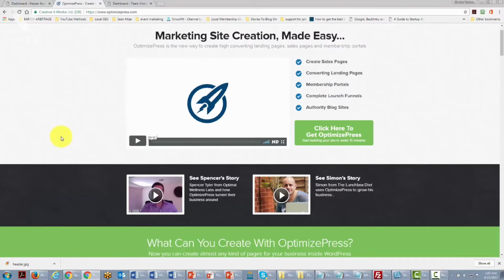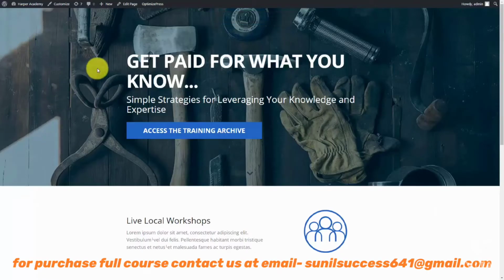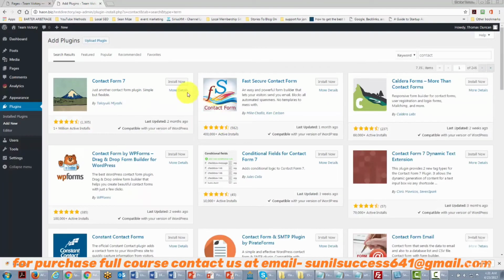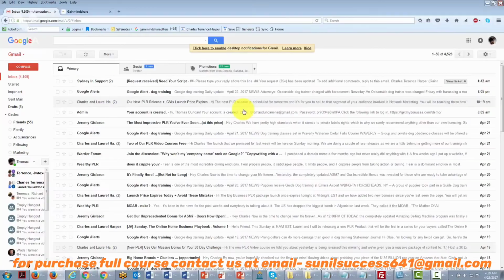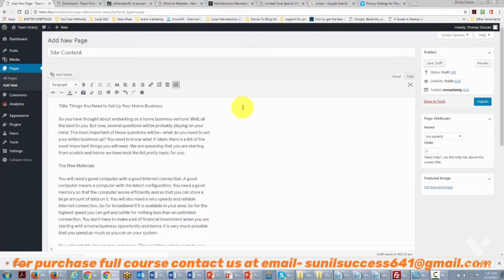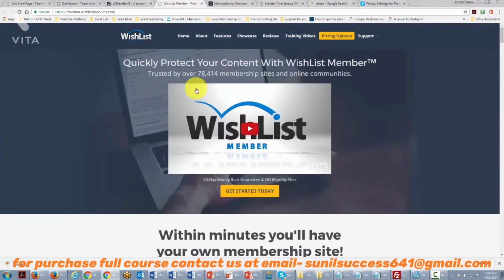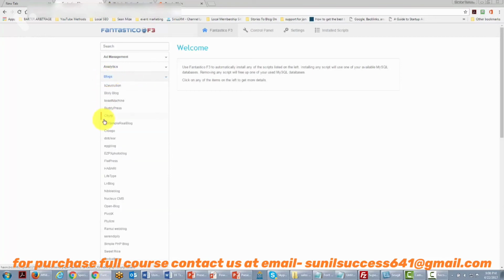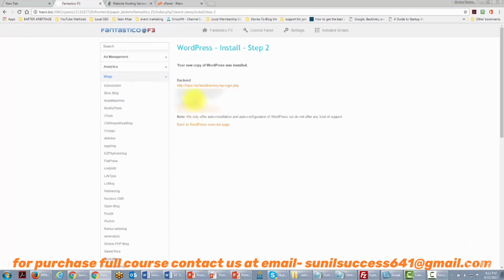## Online home business ##